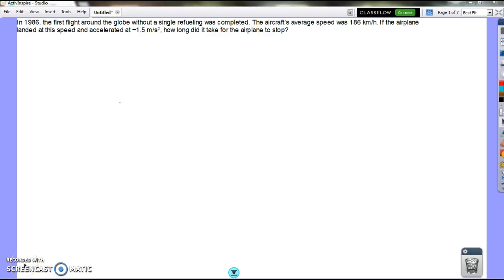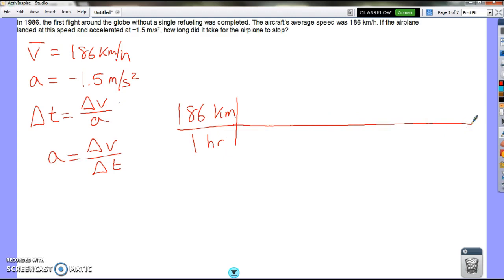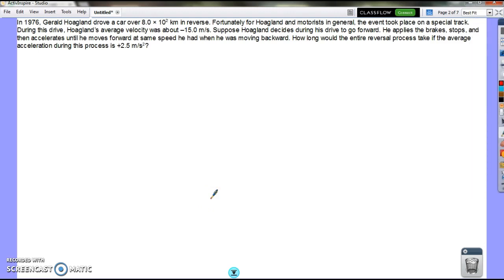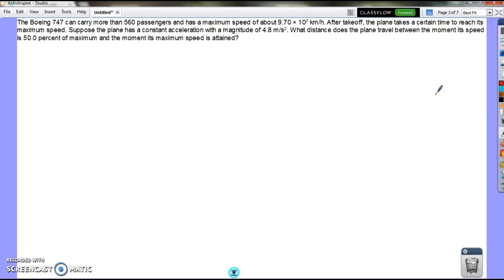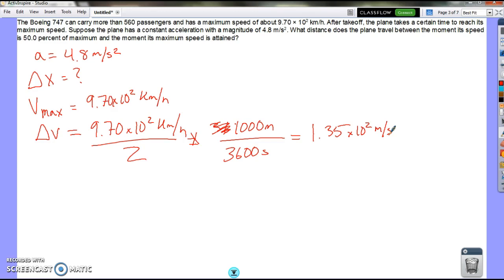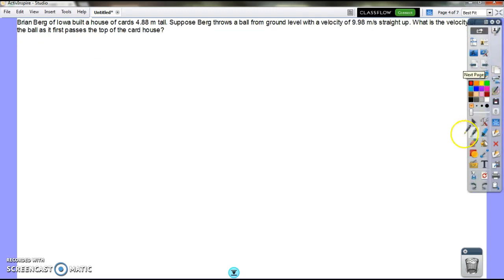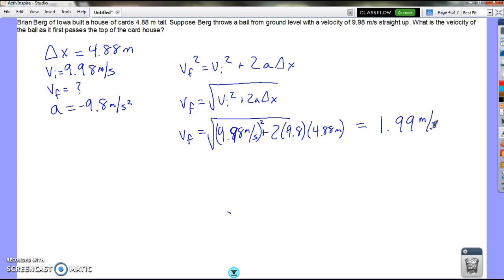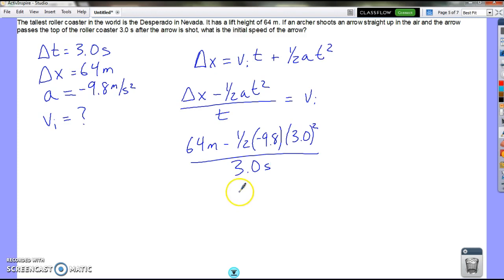1-d Kinematics Practice Video 1